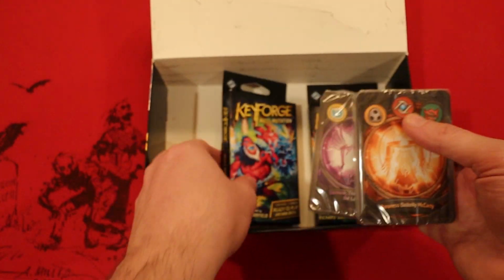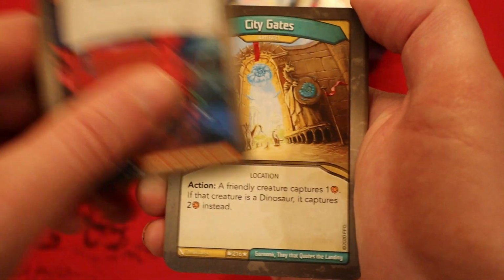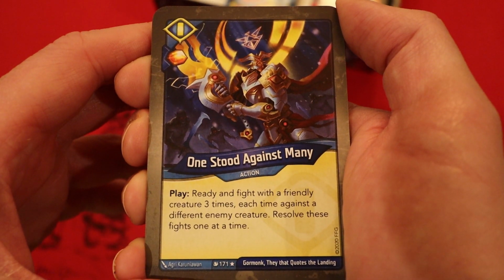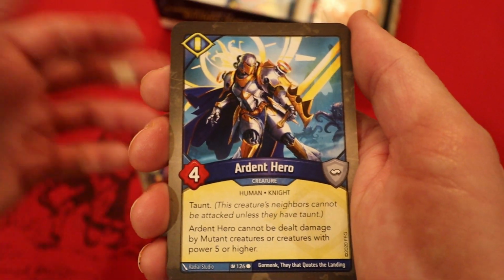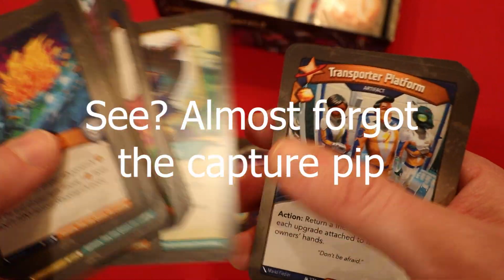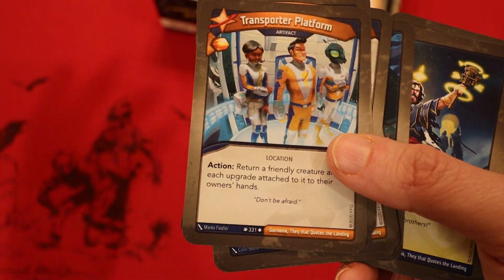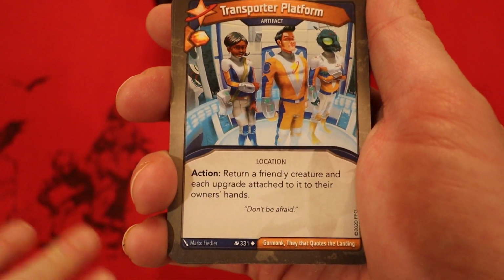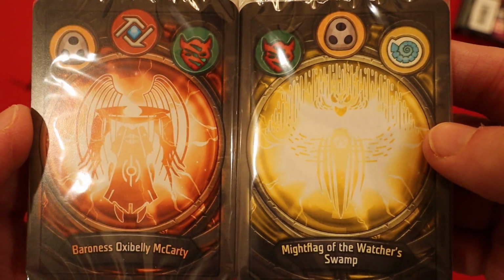This Keyforge Deck Has My Favorite Leader, You Sure Can Pick Em!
Not even gonna try to be cryptic here. You guys picked a deck that I'm gonna enjoy playing, great job!

Write a note and send it to:
Jean Claude